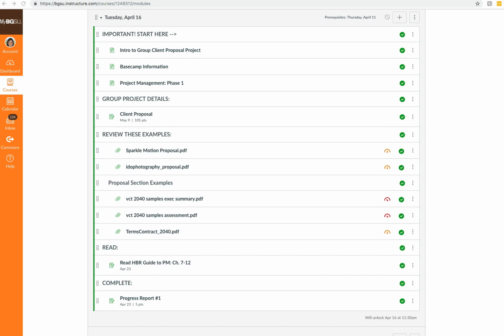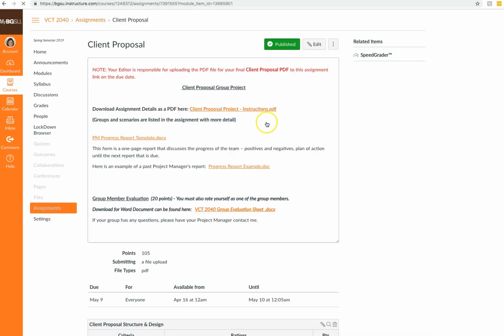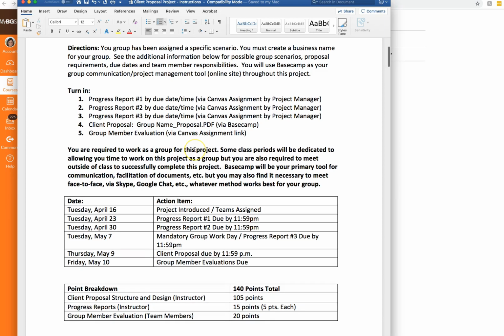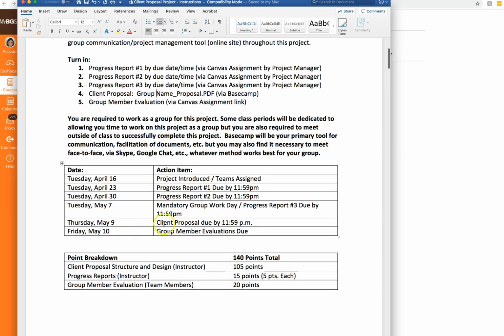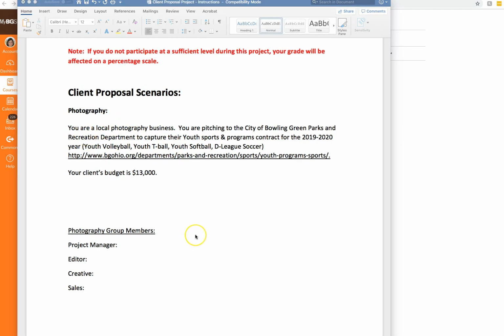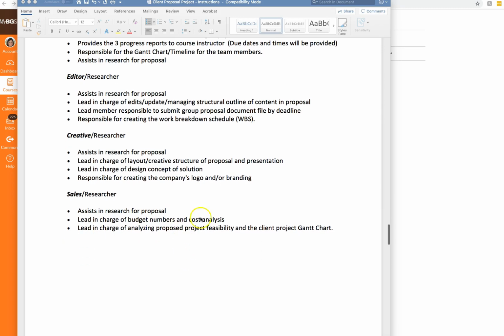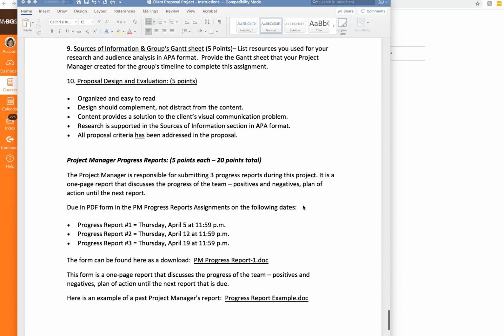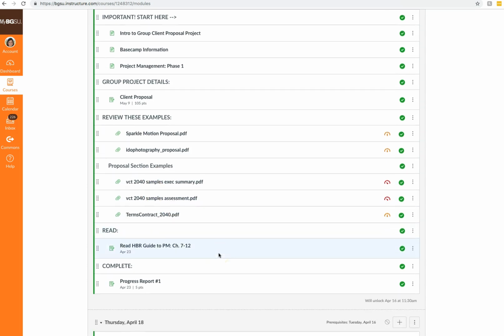Client Proposal Project Walk through